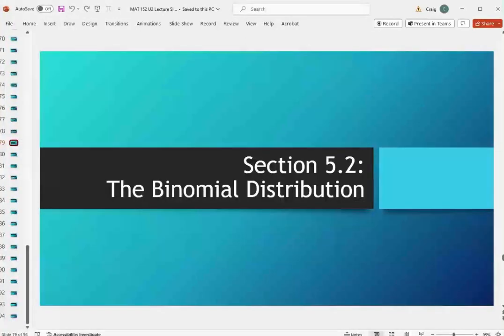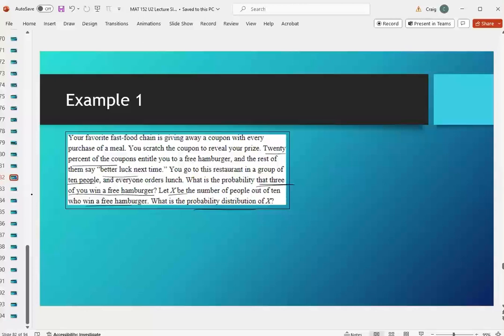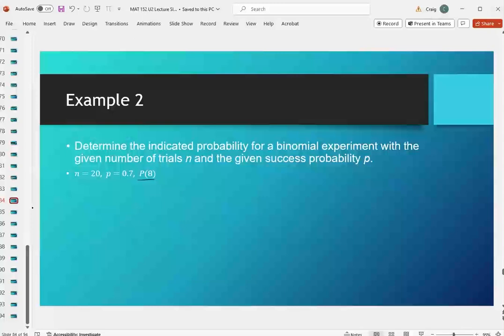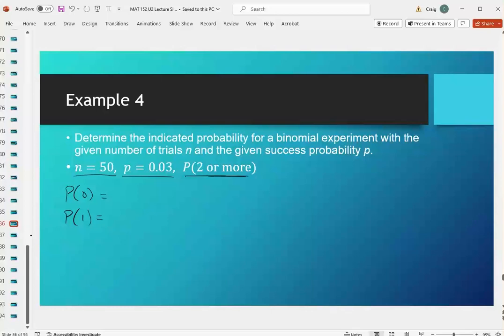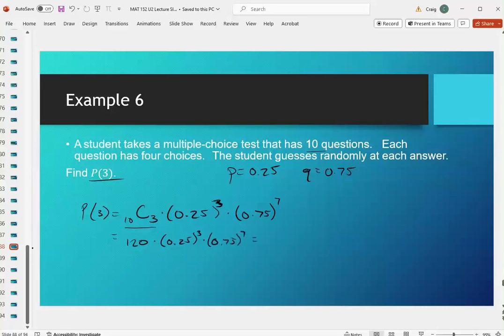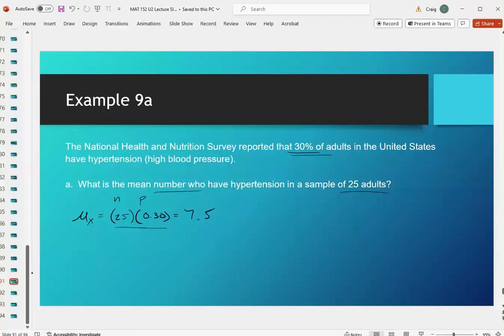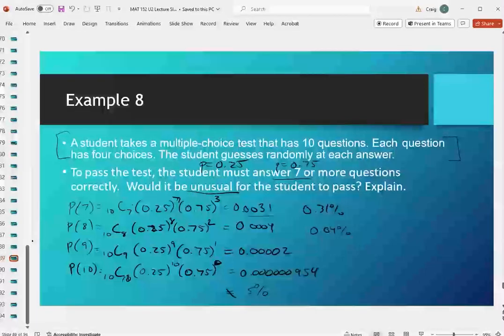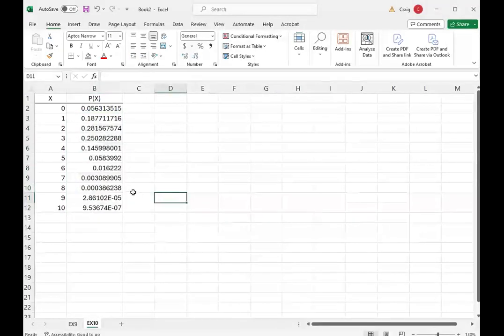MAT 152 Section 5.2